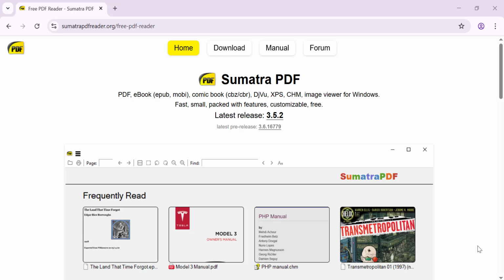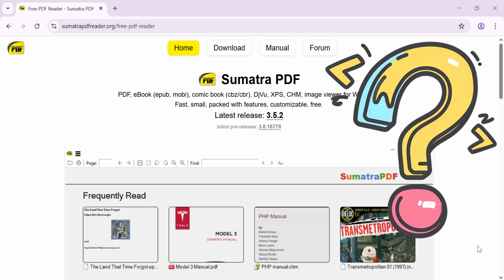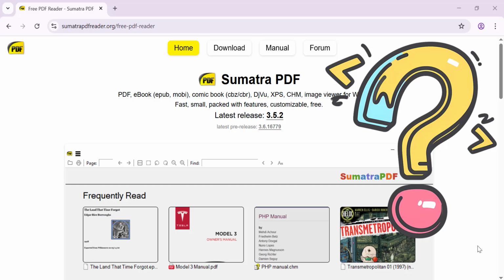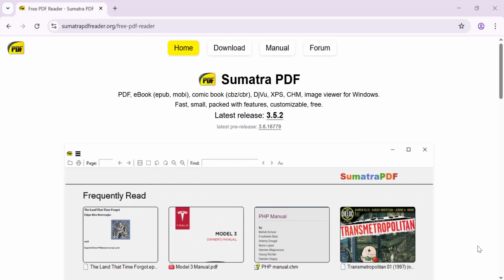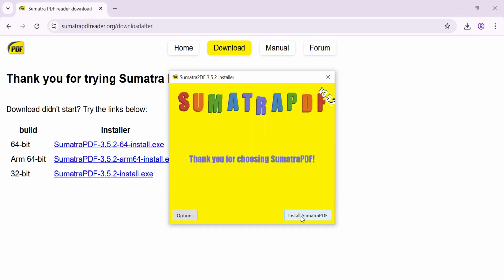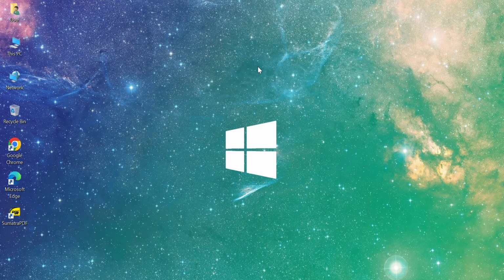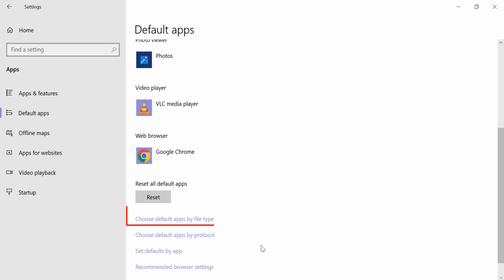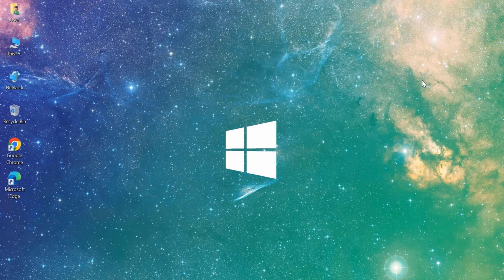Why SumatraPDF is the Best Free PDF Reader and How to Set It as Default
In this video, I'll show you how to easily set SumatraPDF as your default PDF viewer on Windows 10. 📑
SumatraPDF is a lightweight, fast, and free PDF reader that supports multiple formats like PDF, EPUB, MOBI, and more. 🌟
I'll walk you through the simple steps to download, install, and make SumatraPDF your default PDF viewer. 🖥️
By the end of this video, you'll have a cleaner, faster PDF reading experience. 🚀